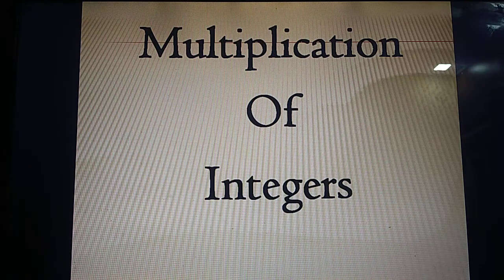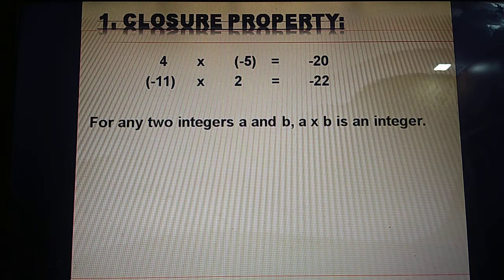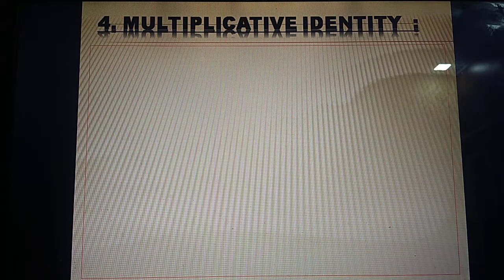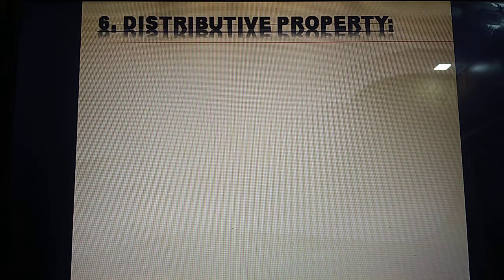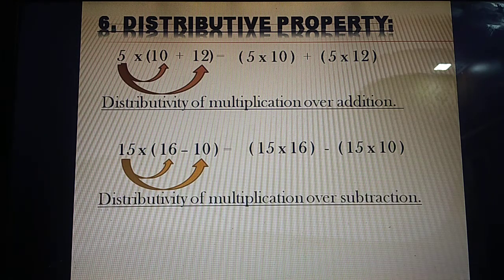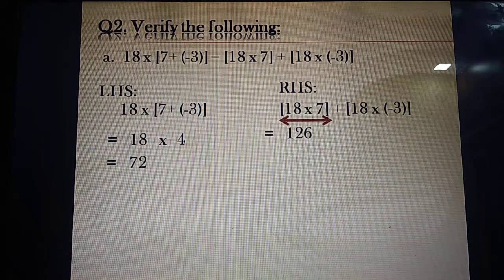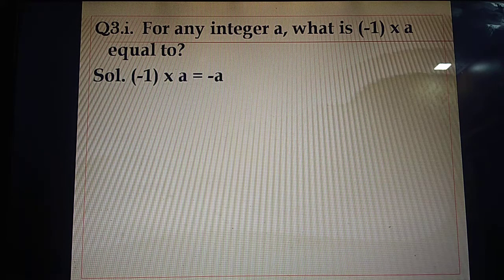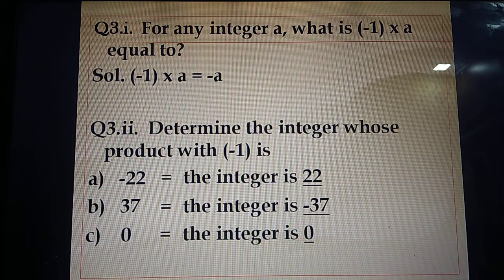Class 7 || Maths || Exercise 1.3